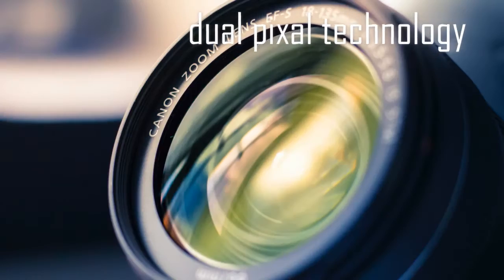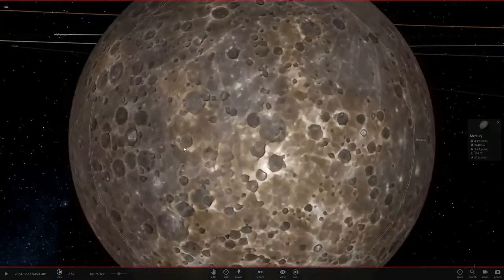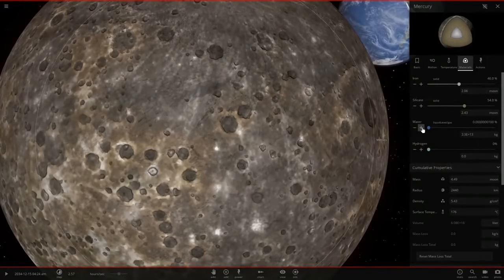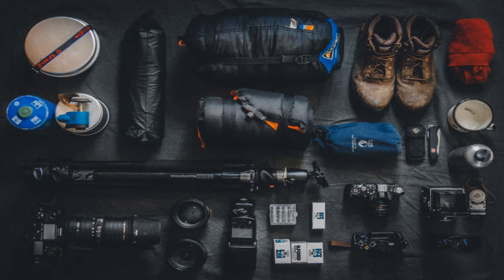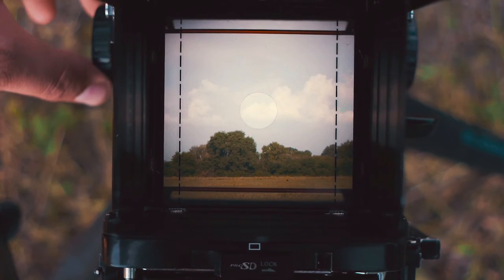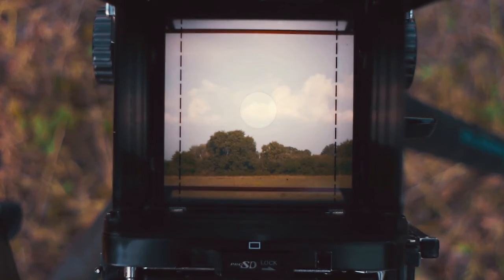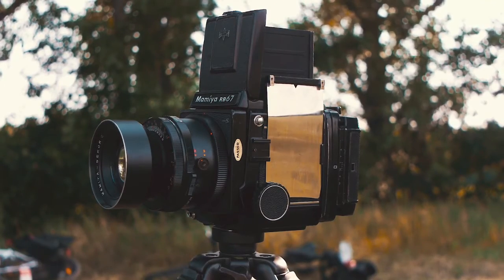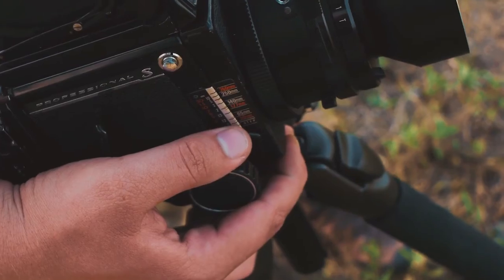what is dual pixal technology? how dual pixel tecnology works?what is dual pixel autofocus?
what is dual pixal technology,how it works?
what is dual pixel autofocus
you probably heard about dual pixel technology in todays mordern world did you  know,what is dual pixal technology and how it works

what is dual pixel technology?
dual pixel technology is a sensor based phase detection autofocus technique which is used to achieve best possible focus fromyour camera

how dual pixel technology works?
each pixel splits into two photodiodes a and b
the a take right light the b take